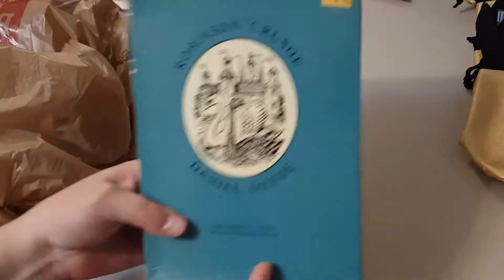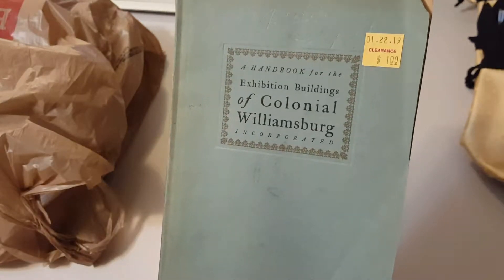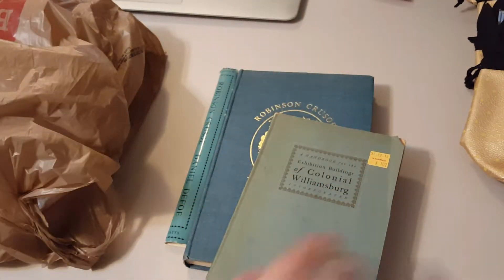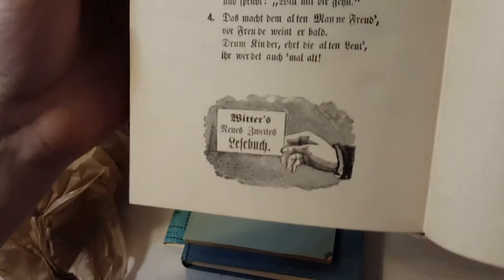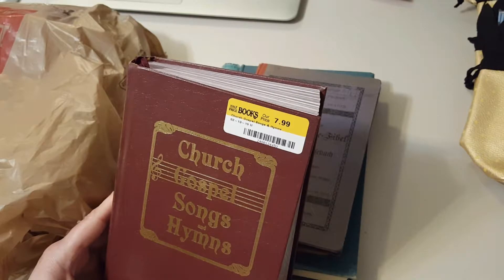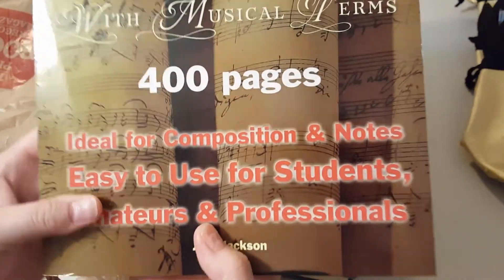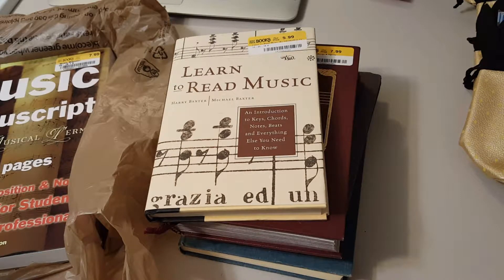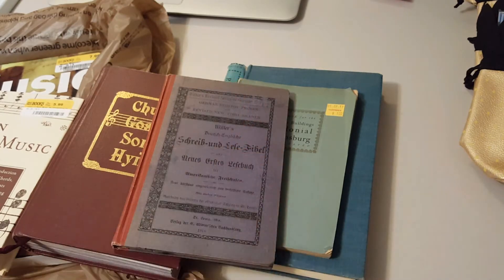Half Price Books Haul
Half Price Book haul they had about 20 of the Hymn books at the store on 1960 and 59 in Humble, Texas. near outback steak house

Friend Mail To:
14237 East Sam Houston Parkway North